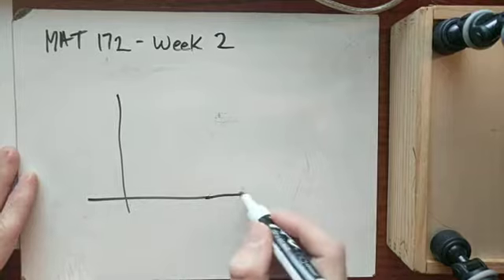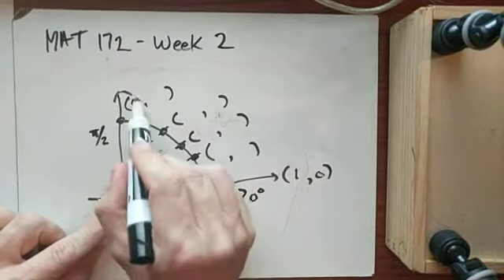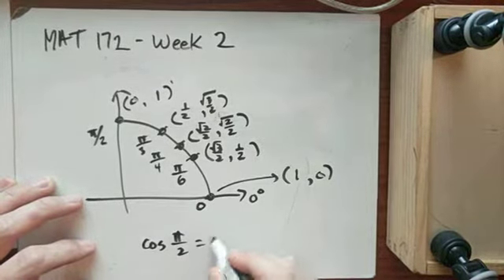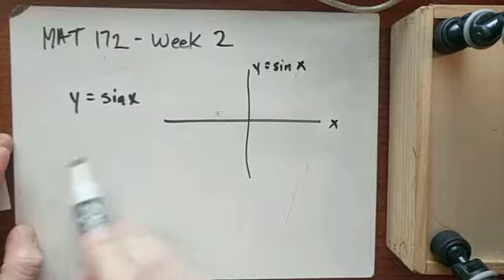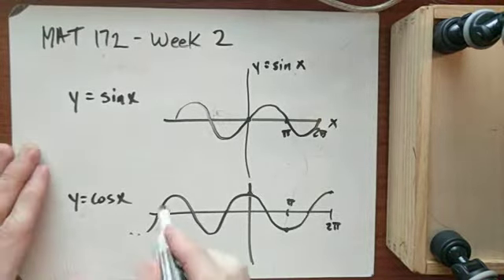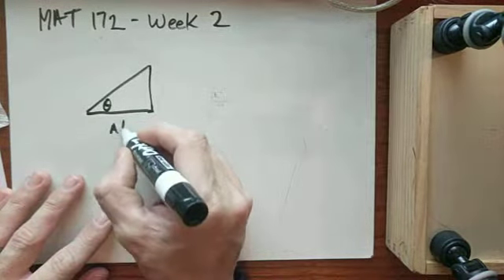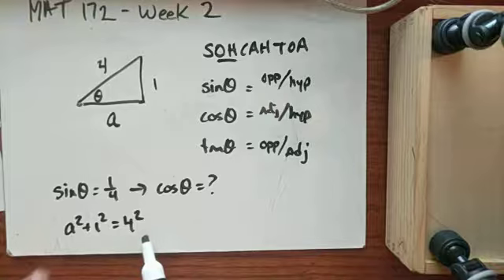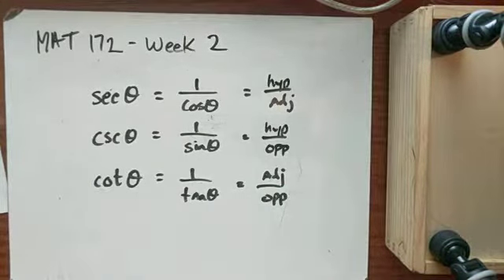MAT 172 (Johnston Community College, sections 4.2-4.3)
MAT 172 online at JCC
Finding coordinates on the unit circle for special angles
Trigonometric functions and special angles
Finding trigonometric ratios from a point on the unit circle
Evaluating expressions involving sine and cosine
Even and odd properties of trigonometric functions